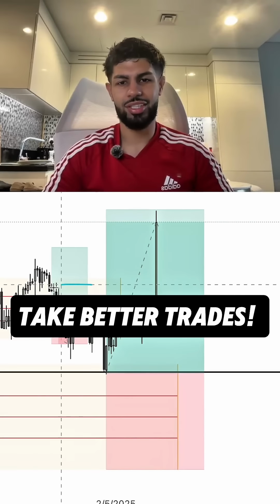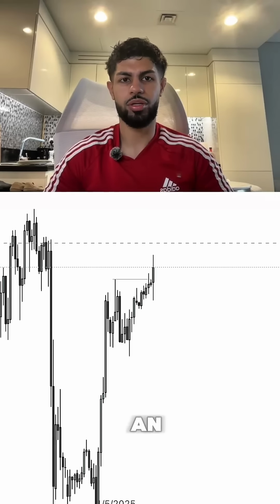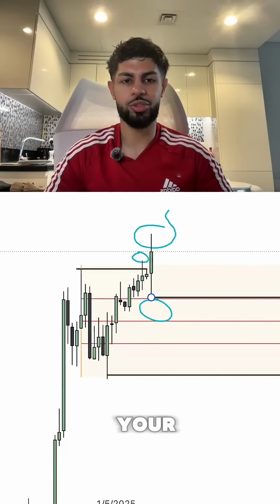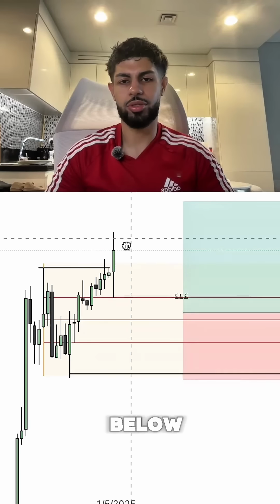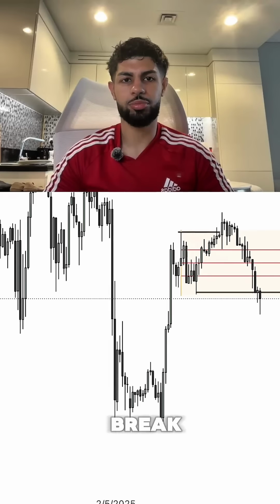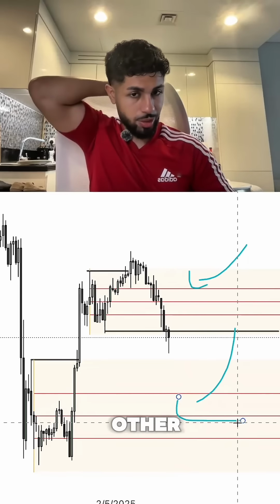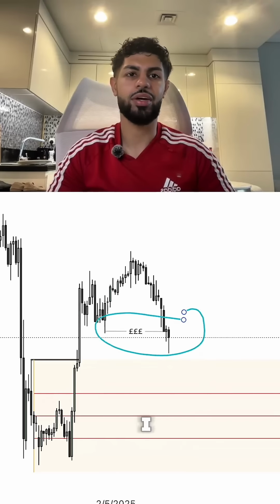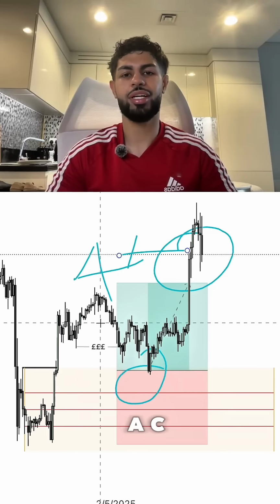Use This To Take Better Trades!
Comment "Guide" for access to my FREE Setup Ratings Guide